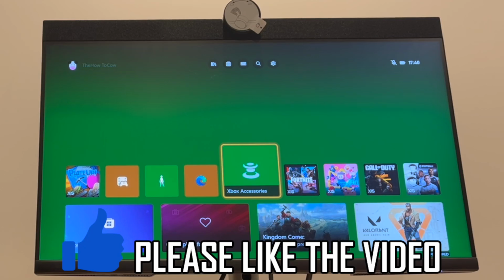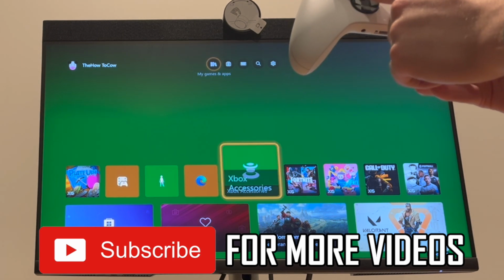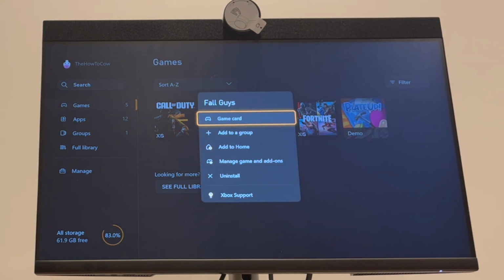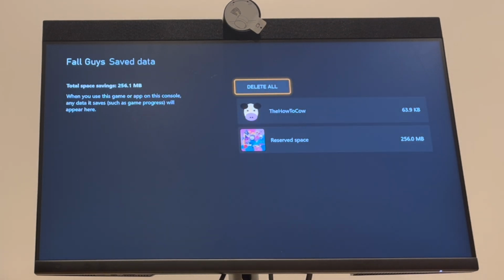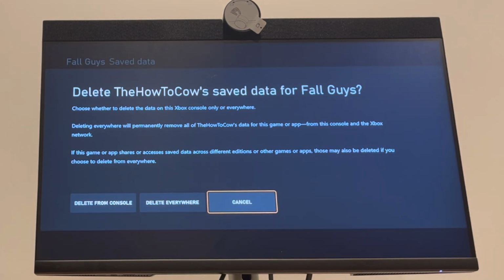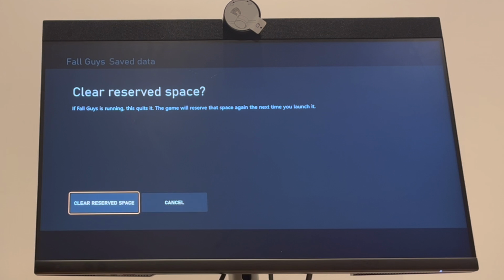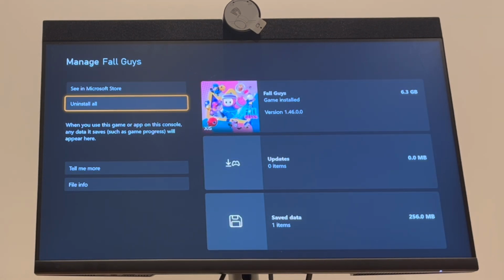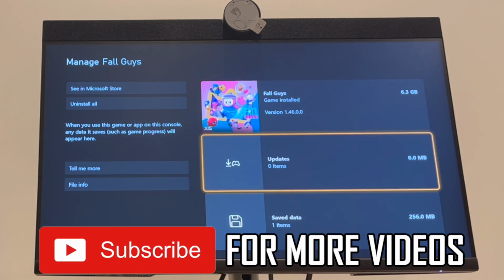How to Restart a Game on Xbox Series S / X (How to Reset Games on Xbox Series X / S)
How to Restart a Game on Xbox Series S / X (How to Reset Games on Xbox Series X / S). Step by step instructions of how to reset game progress on xbox series x or xbox series s. This will let you delete saved data on xbox series s or xbox series x.